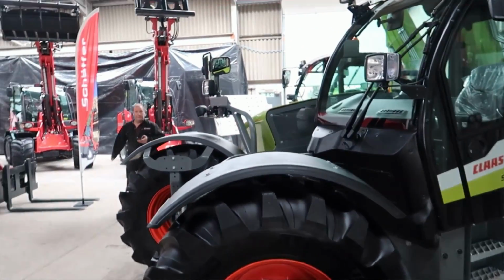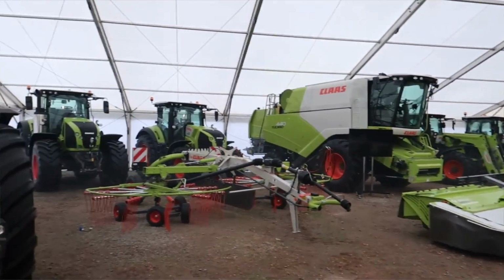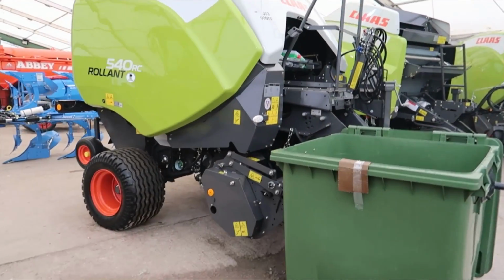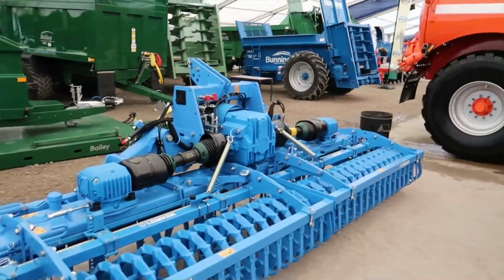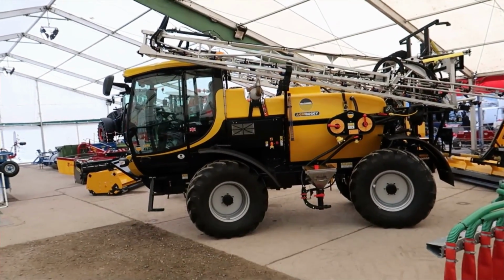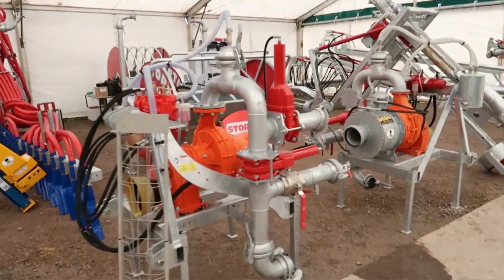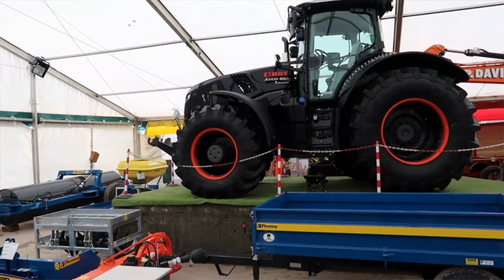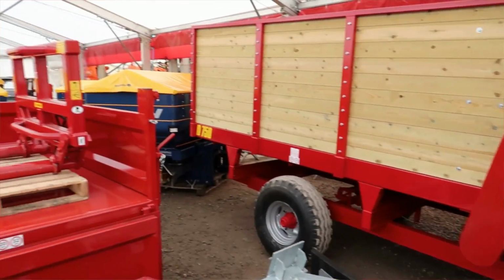MrSealypOnTour, Vlog #7, Pt 1 (First CLAAS!). Rickerby Show prep, Special.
MrSealypOnTour, Vlog #7, Pt 1 (First CLAAS!). Rickerby Show prep Special. Many thanks to all the staff at Rickerby, Carlisle, who made me feel so welcome and allowed me to have a look around the machinery being prepped for the Rickerby Show 2019 (18th year).